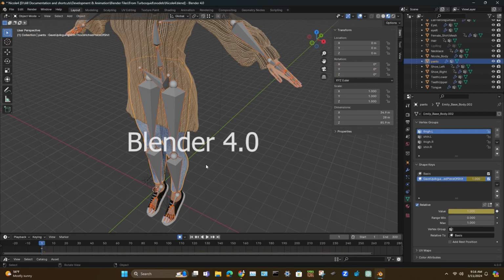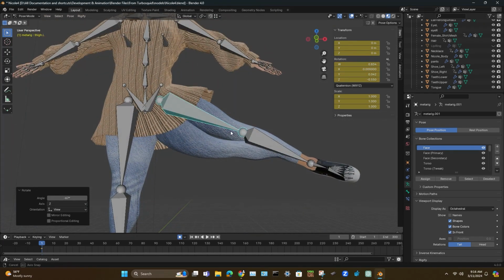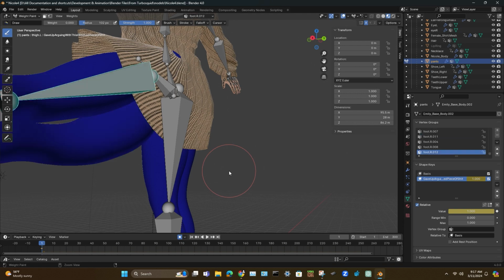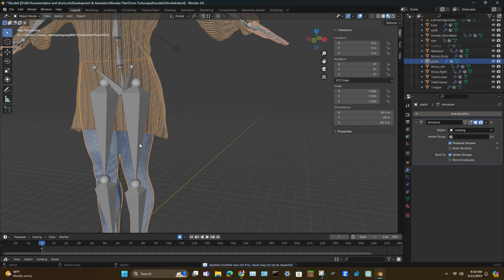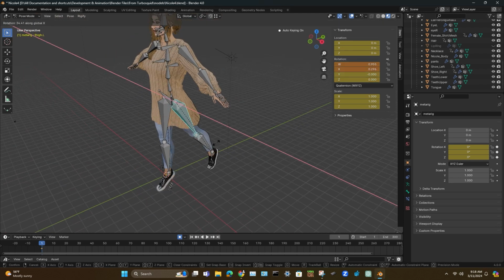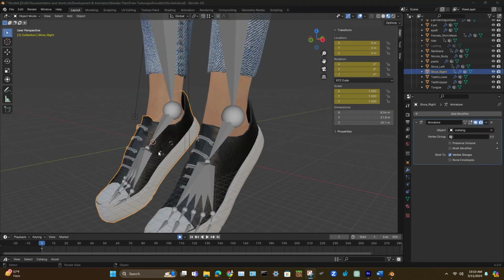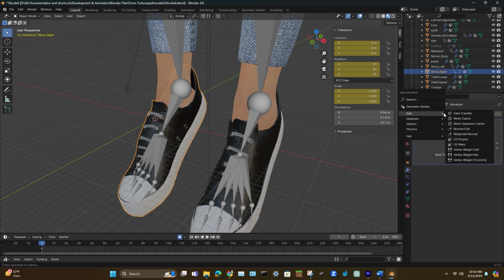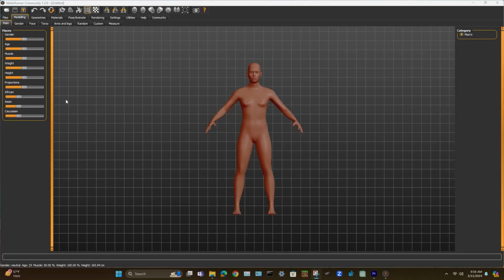Fixing Parented Clothes using Data Transfer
In this video, I show how to fix clothing that deforms in counter-intuitive fashion and how to bring a more realistic look to apparel deformations in Blender.